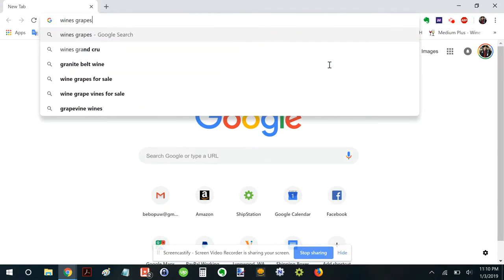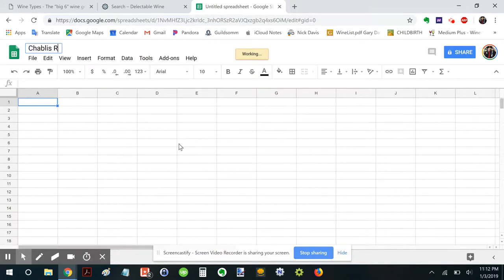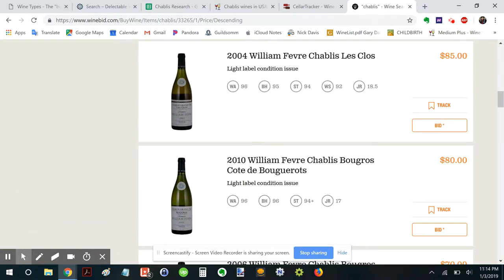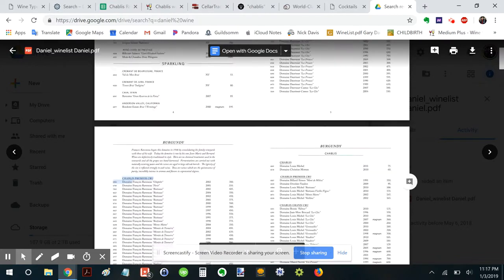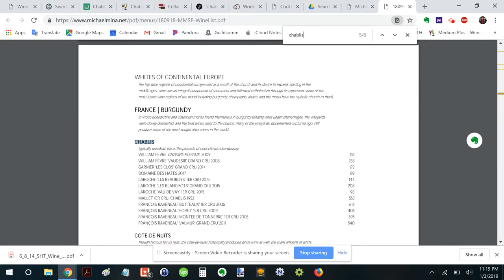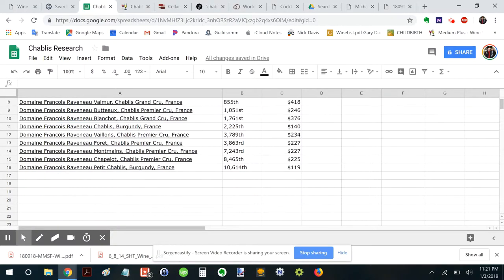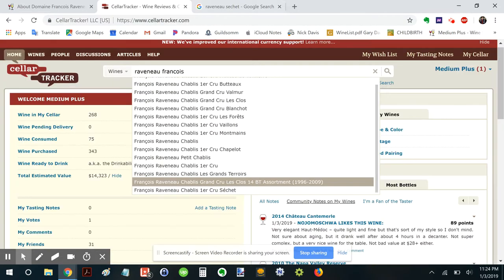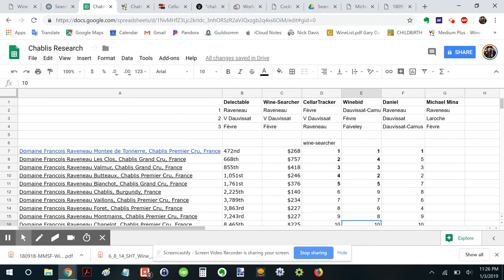Researching Chablis Producers, with Medium Plus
Researching Chablis Producers

Top 3 Producers:

1. François Raveneau
2. Vincent Dauvissat
3. William Fèvre

Medium Plus - Elevated Wine and Cocktails